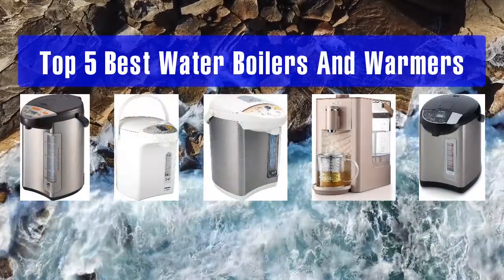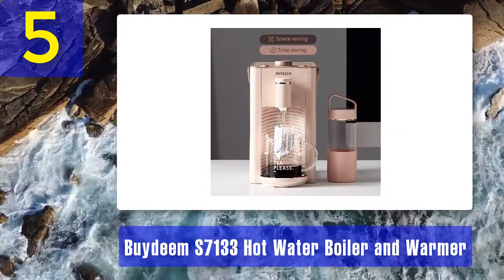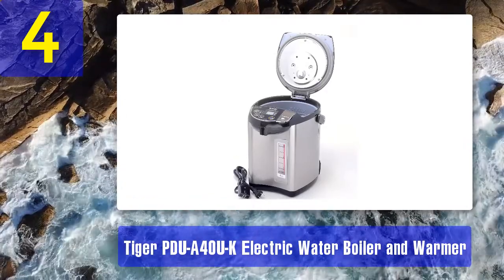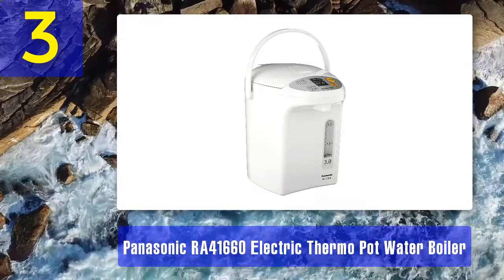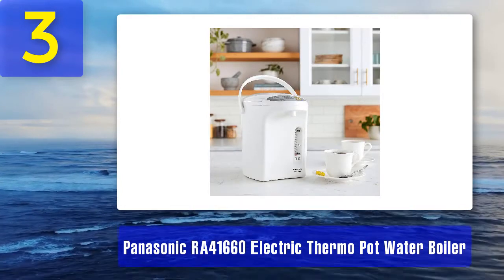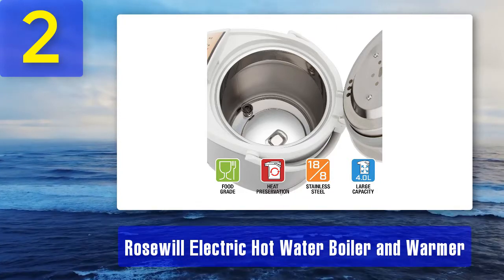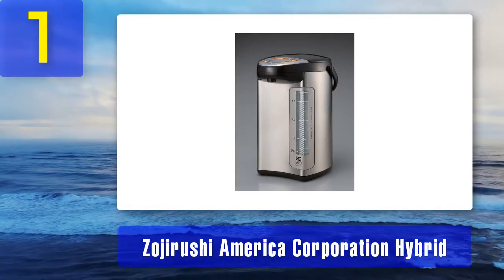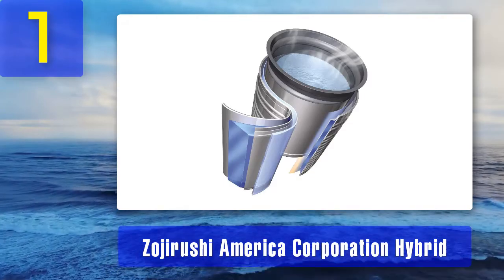Best Water Boilers And Warmers 2025 - Top 5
Top 5 Best Water Boilers And Warmers 2025

1. Zojirushi America Corporation Hybrid

2. Rosewill Electric Hot Water Boiler and Warmer

3. Panasonic RA41660 Electric Thermo Pot Water Boiler

4. Tiger PDU-A40U-K Electric Water Boiler and Warmer

5. Buydeem S7133 Hot Water Boiler and Warmer